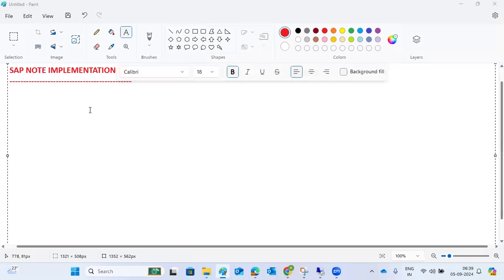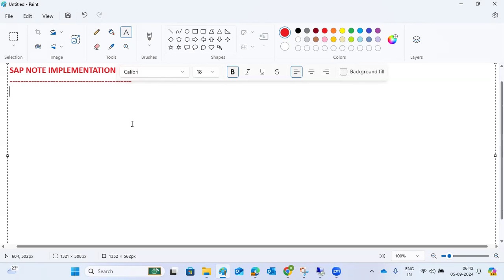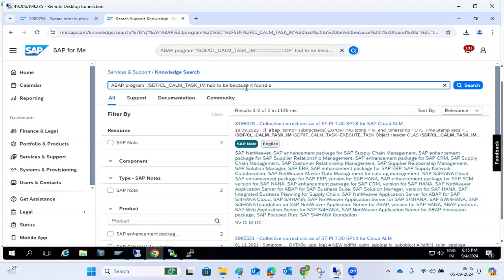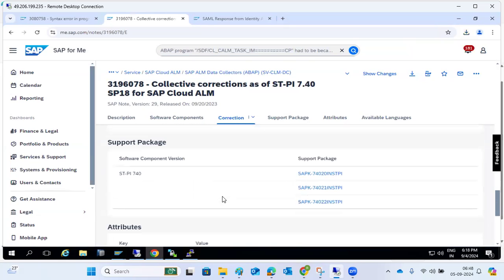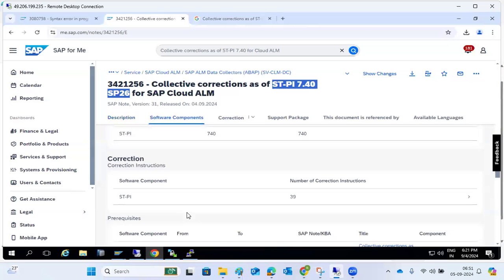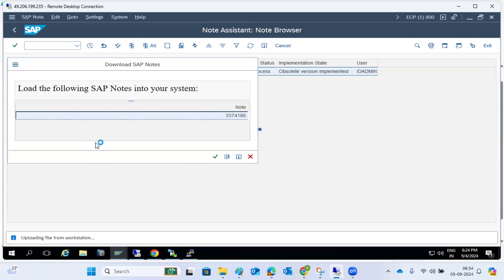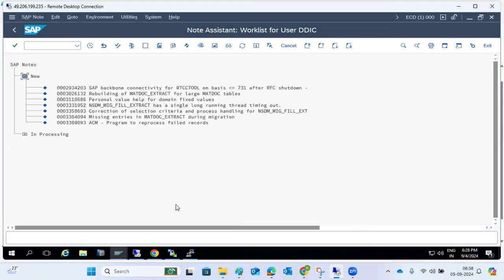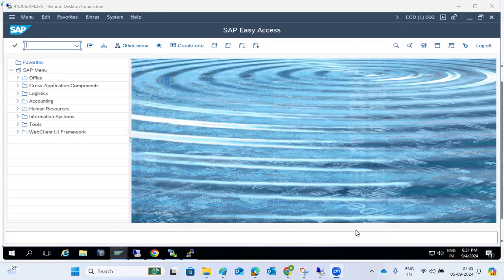SAP NOTE IMPLEMENTATION USING SNOTE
Make sure the Note is in "Can be Implemented" or "Obsolete version Implemented" Implementation status.

Kernel upgrades can help keep the SAP system healthy